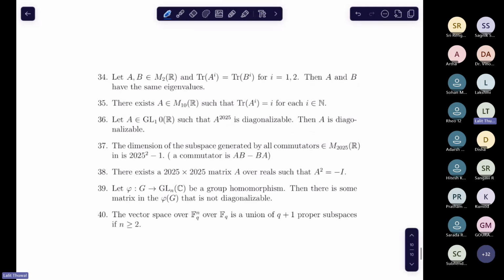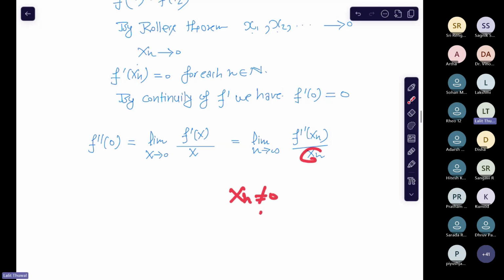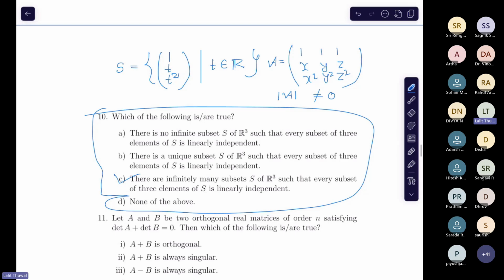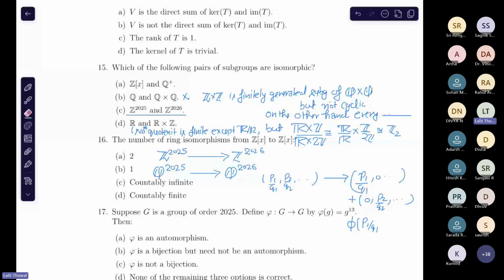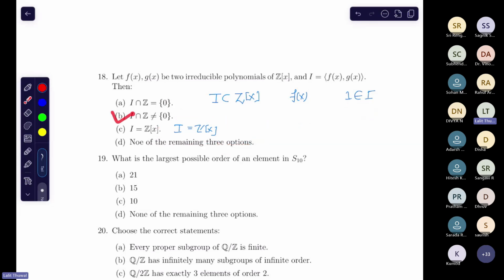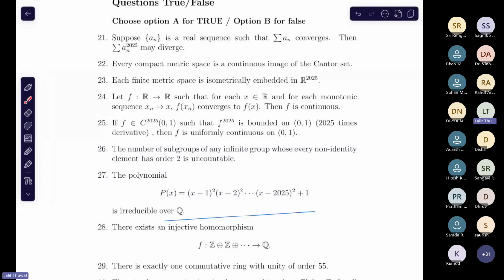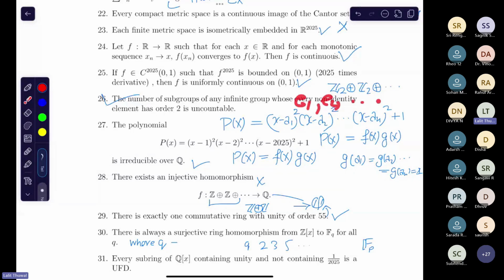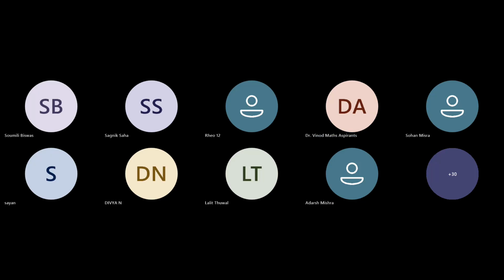𝕃𝕖𝕒𝕣𝕟𝕄𝕒𝕥𝕙 𝕨𝕚𝕥𝕙 𝕃𝕒𝕝𝕚𝕥 ||𝕄𝕒𝕥𝕙𝕤 𝔸𝕤𝕡𝕚𝕣𝕒𝕟𝕥𝕤 || 𝔽𝕠𝕔𝕦𝕤 𝕠𝕟 𝕋𝕀𝔽ℝ 𝔾𝕊 𝟚𝟘𝟚𝟝 - ℙ𝕒𝕣𝕥 - V𝕀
Recorded Video of the sixth part of the 7-Day Crash Course "Focus on TIFR GS 2025"
by Mr. Lalit Thuwal, Research Fellow, IISc, Bangalore.
In 5th day, a mock test was conducted, it's solutions are discussed in this session.
Organized by Dr. Vinod Kumar P., Associate Professor of Mathematics, T. M. Govt. College, Tirur, Kerala, on behalf of Maths Aspirants Groups, with technical support from Dr. Bijumon R., Associate Professor of Mathematics, MG College, Iritty, Kannur, Kerala.